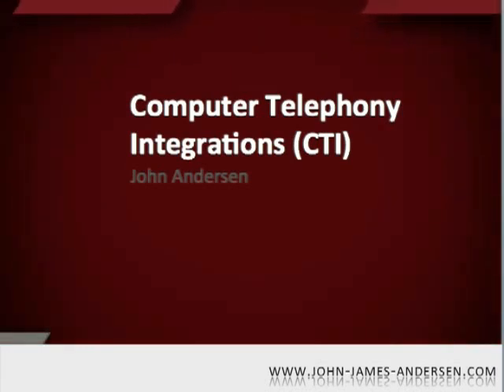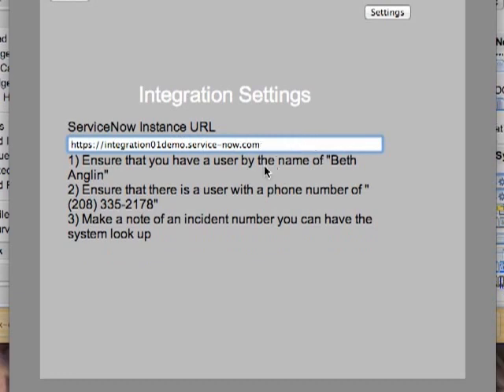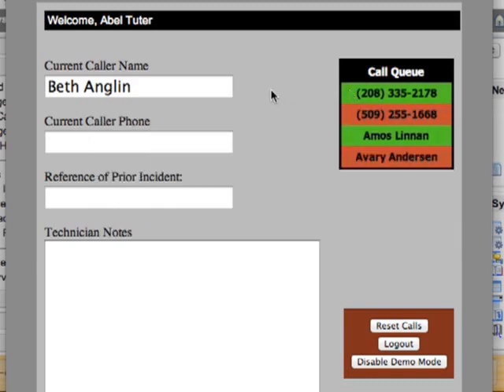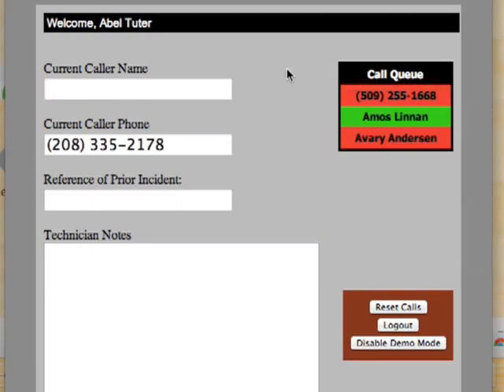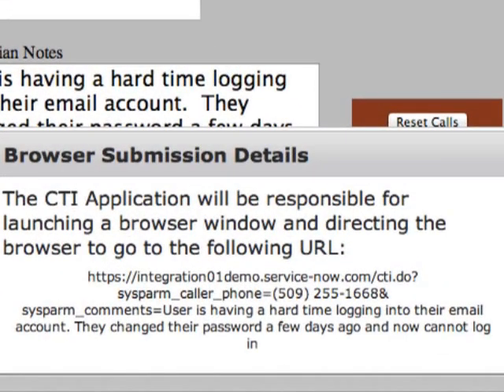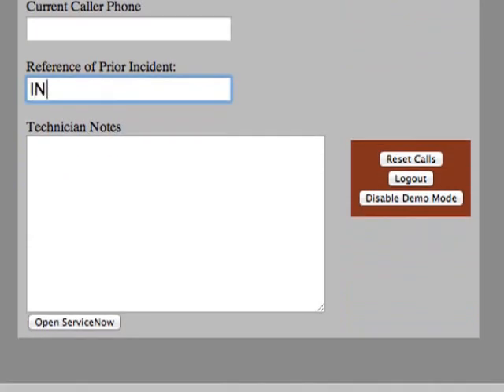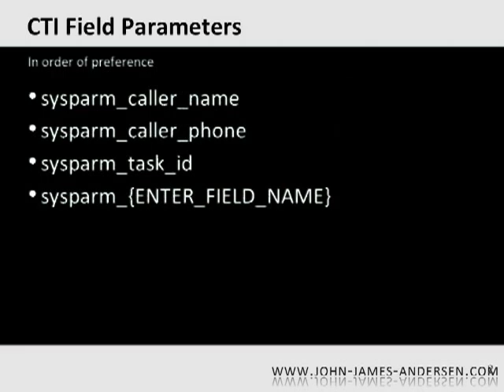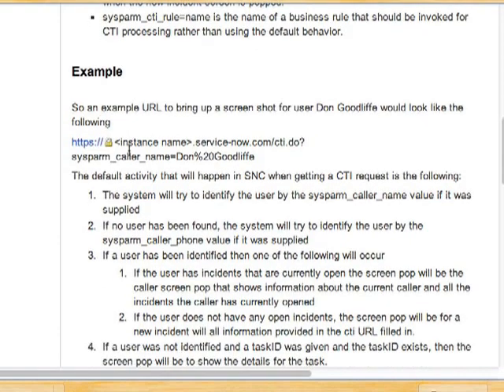ServiceNow Computer Telephony Integration - CTI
A video demonstration on what is available with the ServiceNow Computer Telephony Integration.